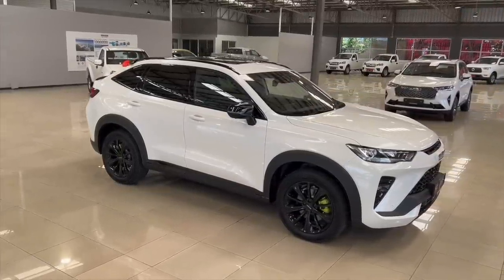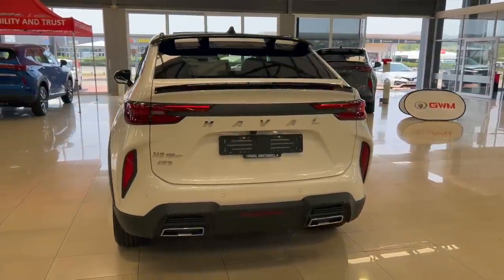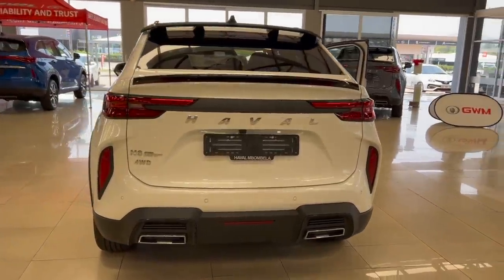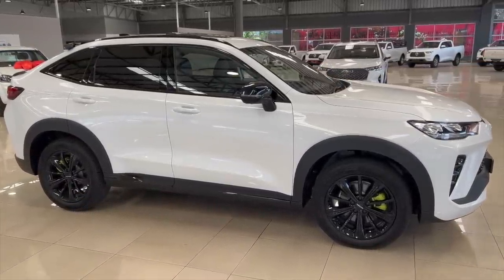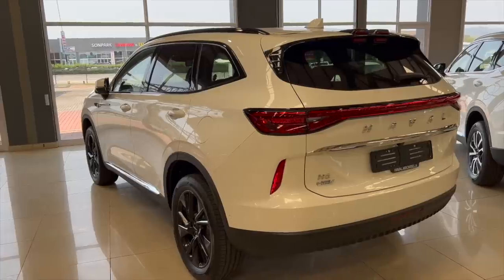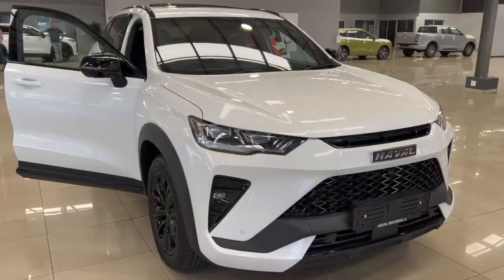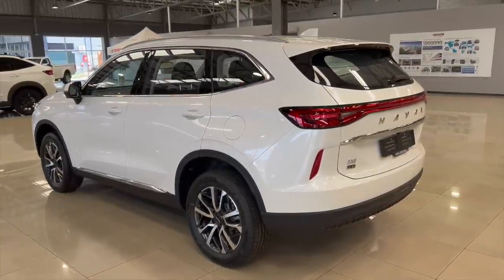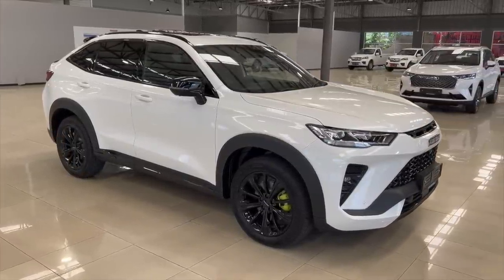2022 Haval H6, H6 GT & H6 Hybrid - (Comparison and Cost of ownership)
Haval H6 GT vs H6 Hybrid